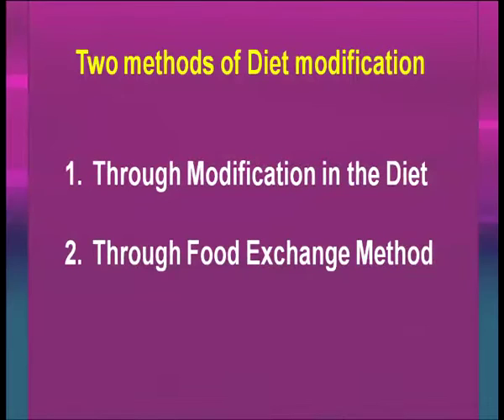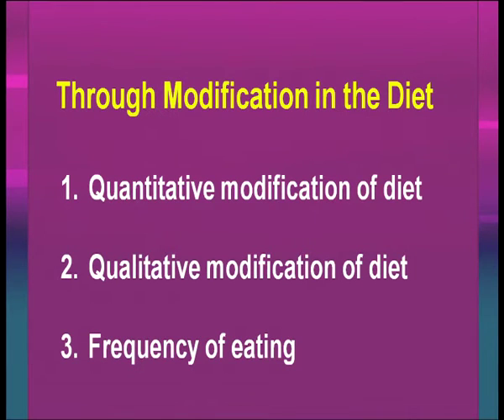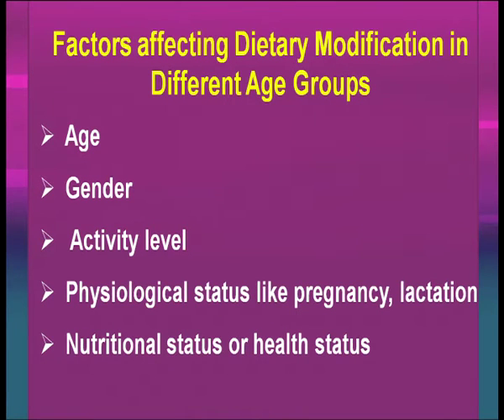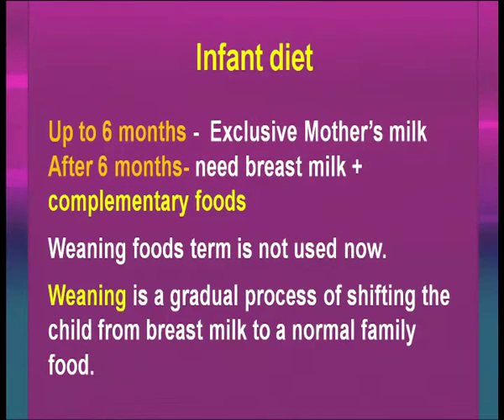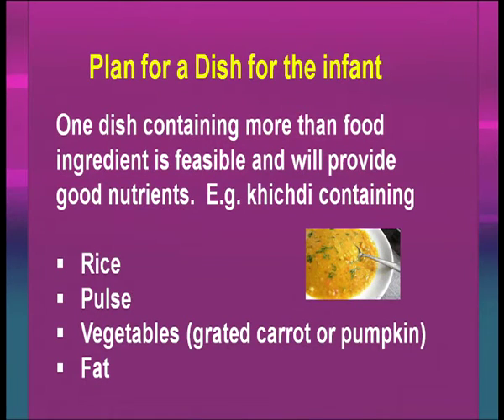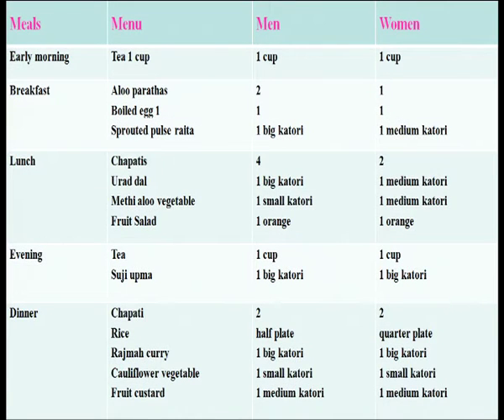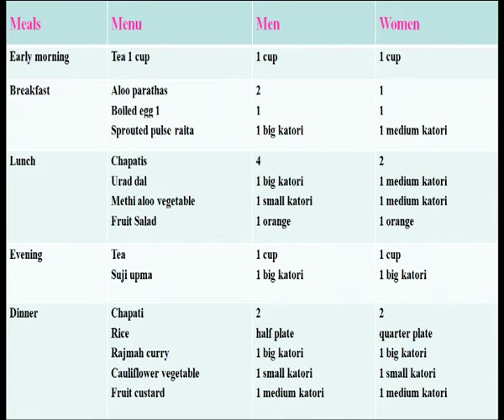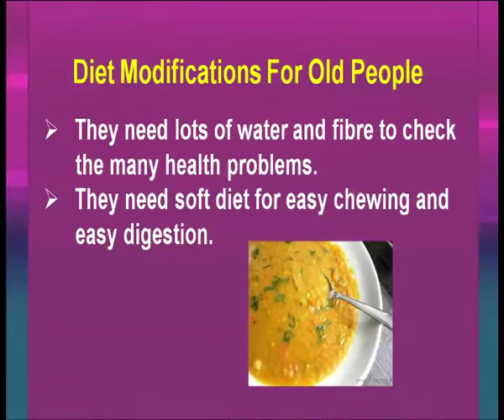Dietary Modificaton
Courses: Home Science